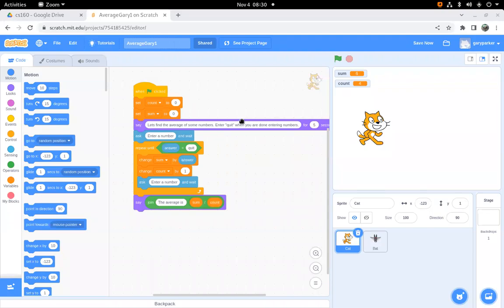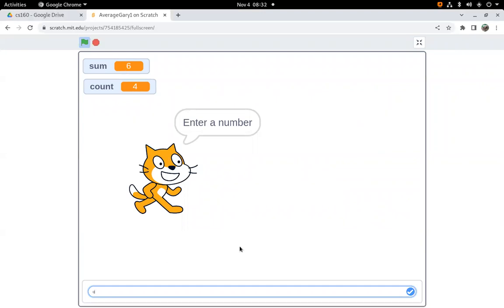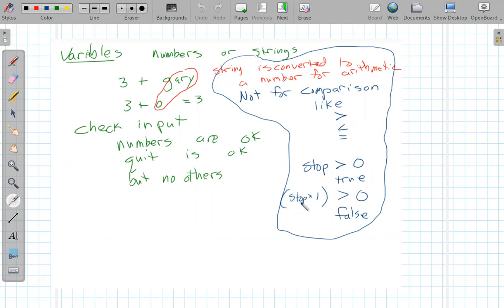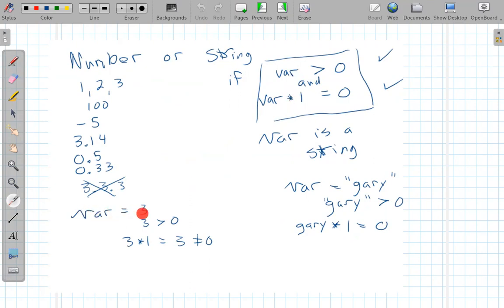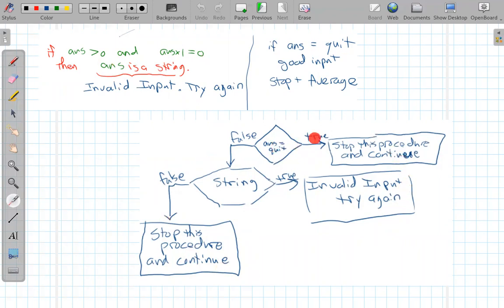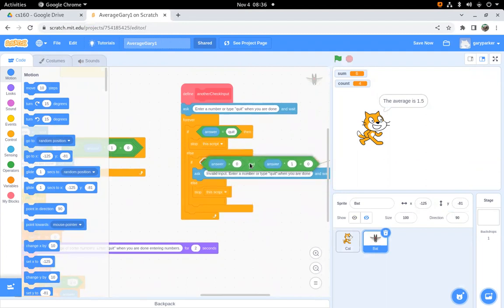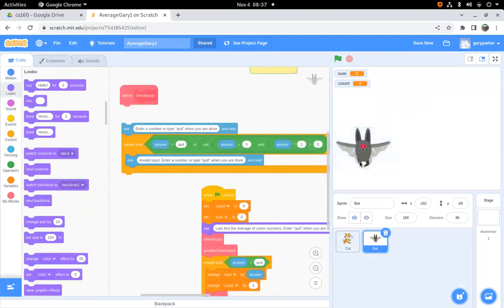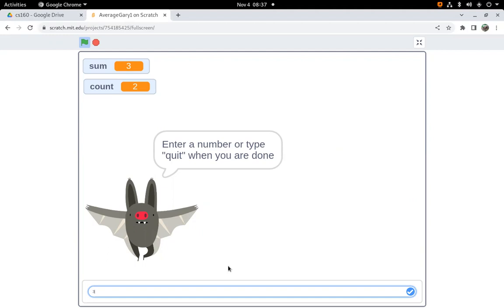CS160 validate user input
CS160 A Gentle Introduction to Programming